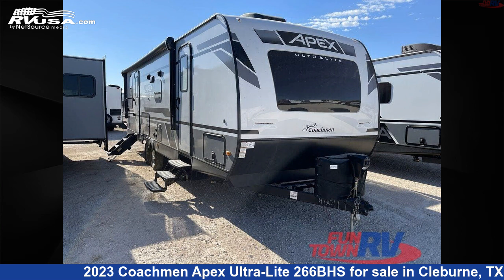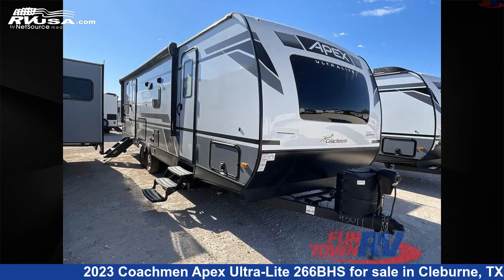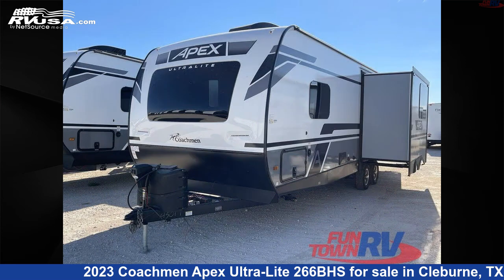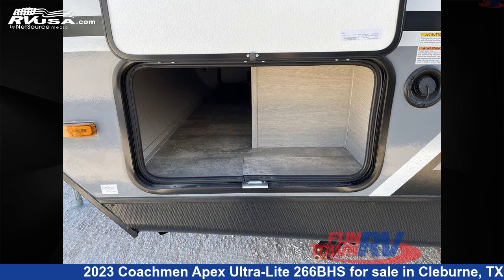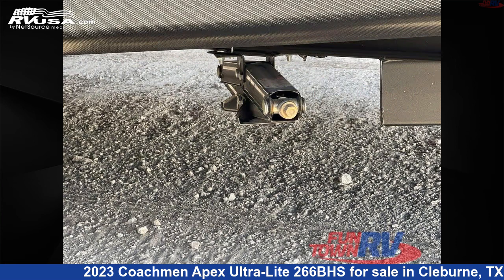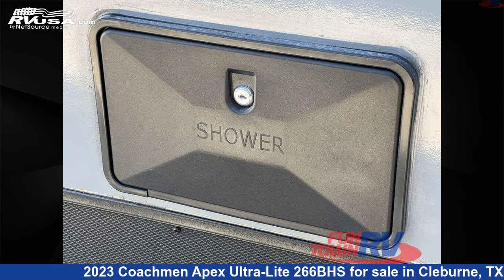Beautiful 2023 Coachmen Apex Ultra-Lite Travel Trailer RV For Sale in Cleburne, TX | RVUSA.com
This 2023 Coachmen Apex Ultra-Lite 266BHS is a Travel Trailer RV. It is located in Cleburne, TX 76031 and is offered for sale by Fun Town RV - Cleburne. This New Coachmen Is 32' 0" in length and features a EARTH interior, sleeps 9, Slideout, and 50 gal fresh water capacity. The floorplan layout of this Travel Trailer features Bunkhouse, Front Bedroom, Outdoor Kitchen, Two Entry/Exit Doors, U-Shaped Dinette.